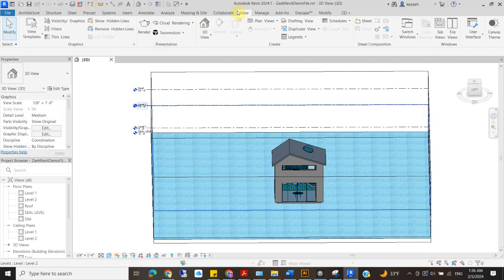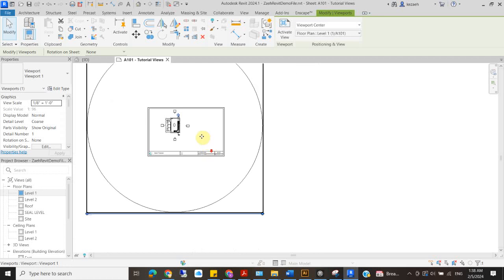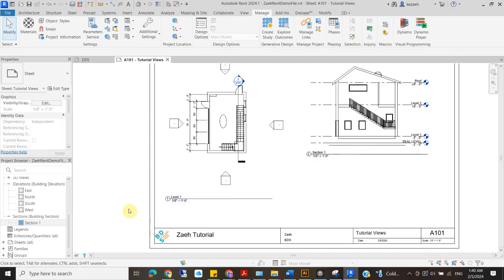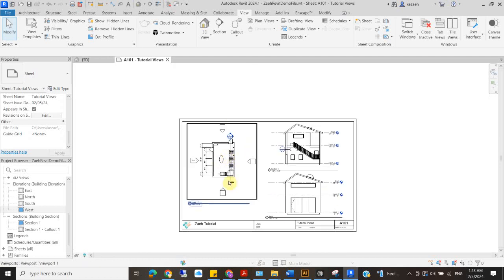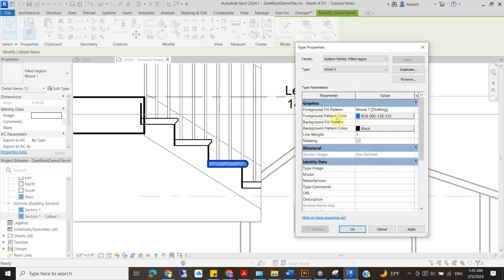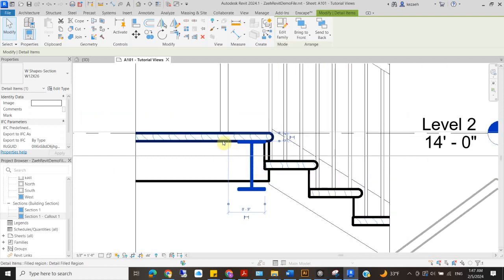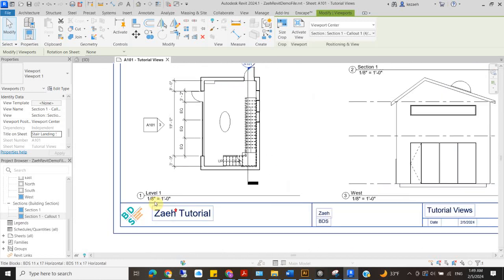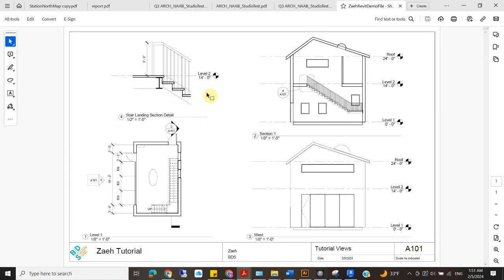Revit 24 - (7) Views + Annotation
Revit HS Intro